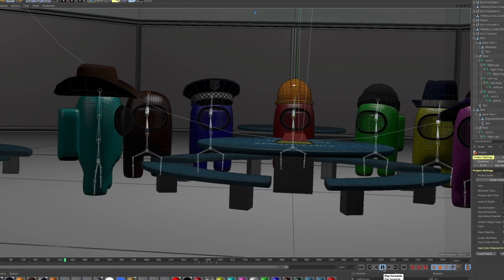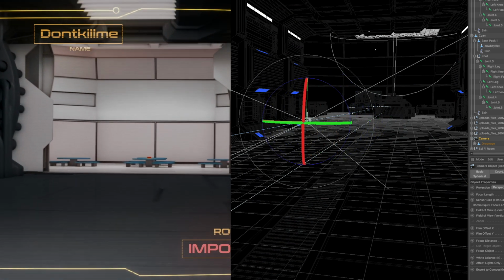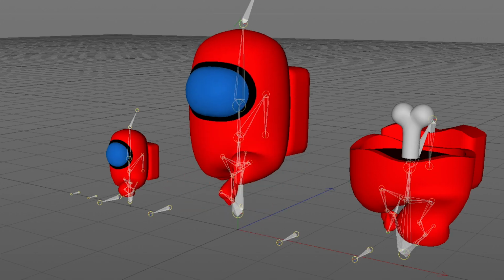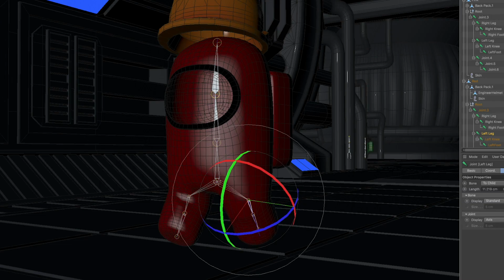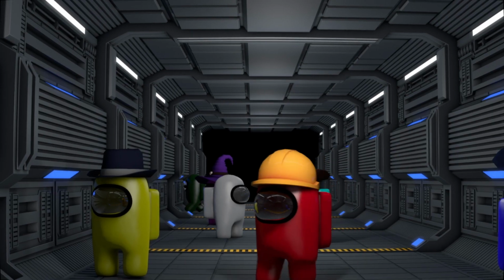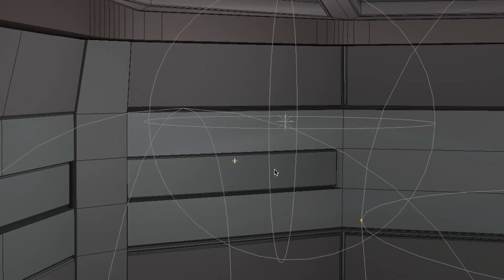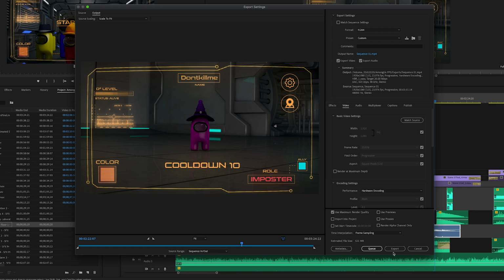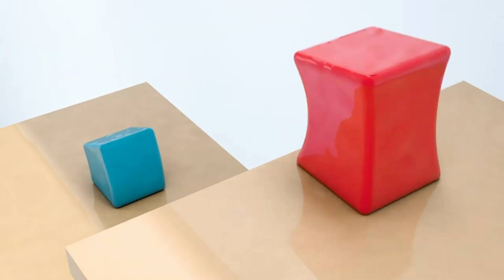Among Us In First Person - Behind the Scenes - Cinema 4D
Today I take a behind the scenes look at CK productions' video Among Us In First Person. I go through all the steps that were made to make this 3D Animated Project, from Modeling and animating in Cinema 4D to finishing and graphics in After Effects.